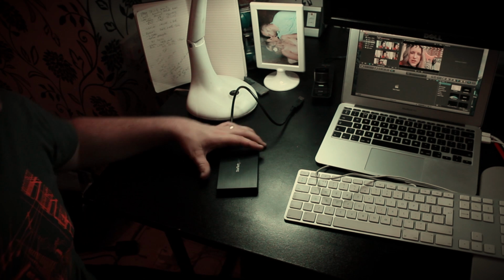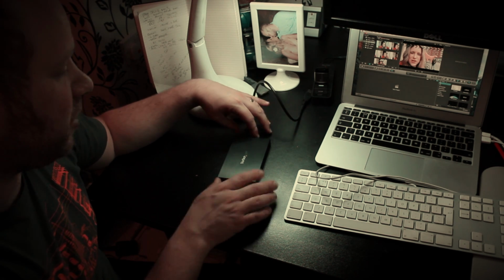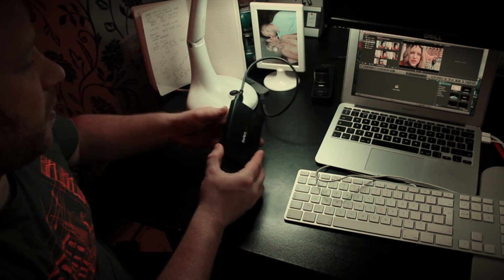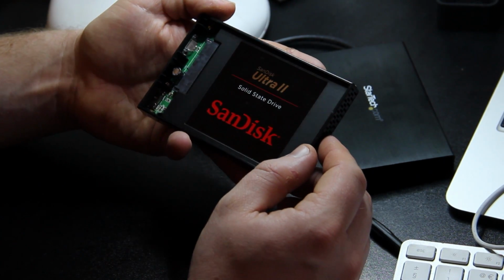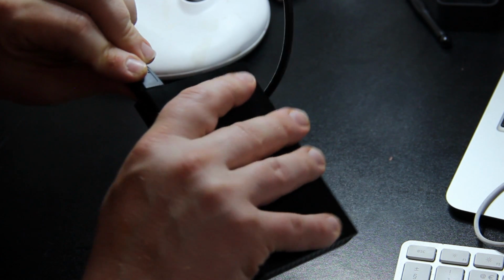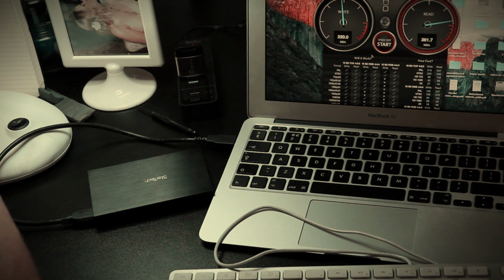Making external 1TB SSD USB3.0 hard drive for Mac OSX, smokes Lacie out of the water!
I was looking for an external hard drive for my wife who's run out of space on her Macbook Air with her video editing work. I was looking round and what was on the market and realised that the external HD market for macs had pretty much stagnated. Also I was aware that there's a bit of a risk with spinning disk in terms of data loss and portability. But the big name SSD brands cost big $$$ for capacity, and I realised that I could get a high capacity SSD for under £200 and a USB3.0 caddy for about £15. Lacie dig a bigger disk running at about £1000 - and the reviews on their components is mixed (they use the cheapest drives they can find). As shown in this video I measured the read and write speed in black magic and we were looking at 2-350MB/s Write, and 350MB/s+ for Read, so ultra fast and sustained, ideal for video editing. So simple to build. Stop giving Lacie and GTech your money, do it yourself and save a packet on new and higher quality components.

This was what I got:
StarTech.com 2.5 inch Enclosure for USB 3.0 External SATA III Solid State Hard Drive - Aluminum by STARTECH.COM

SanDisk SDSSDHII-120G-G25 2.5 inch Ultra II SATA III Internal Solid State Drive

Business: goodfriendstoknow(at)gmail(dot)com